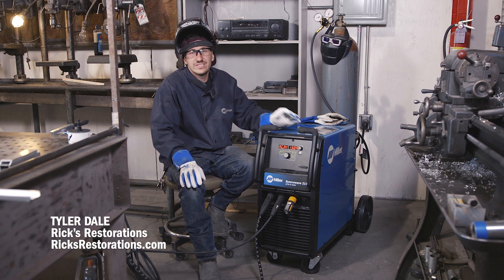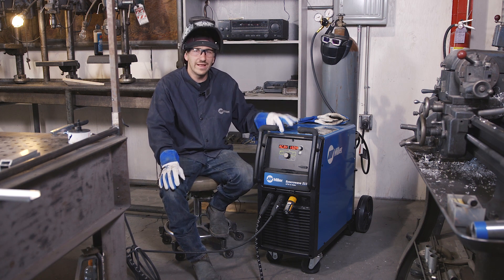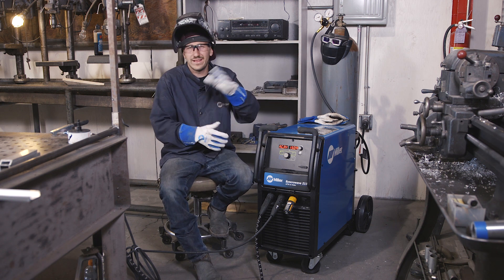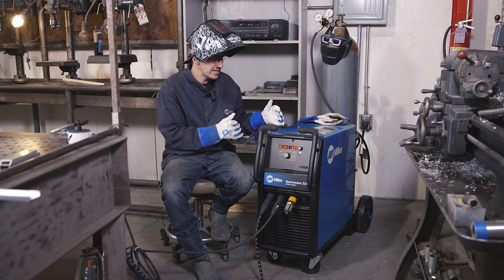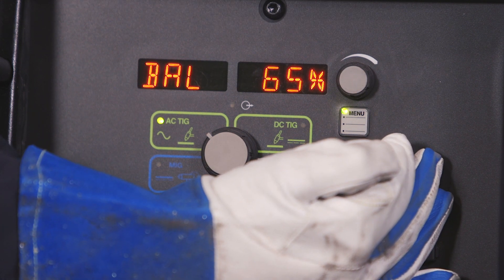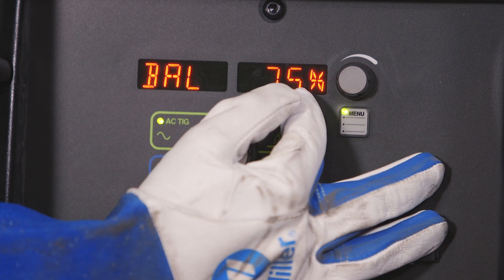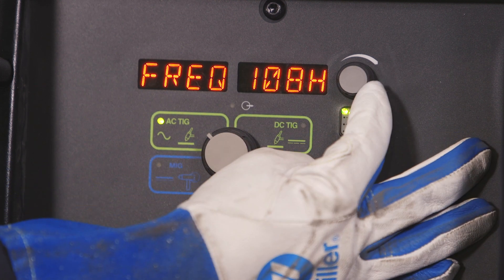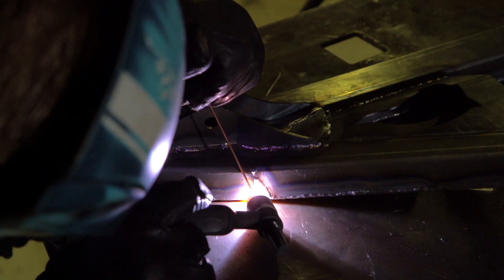Rick’s Restoration Relies on Miller Pro-Set Feature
Tyler Dale and the rest of the team at Rick’s Restoration utilizes the Pro-Set™ feature on their Miller® TIG welders in the shop.

Pro-Set provides the speed, convenience and confidence of preset controls and eliminates the guesswork when setting the most common TIG weld parameters — balance and frequency. Because Pro-Set offers the ability to preset the weld parameters, you can walk away from the welder and come back to your original settings.